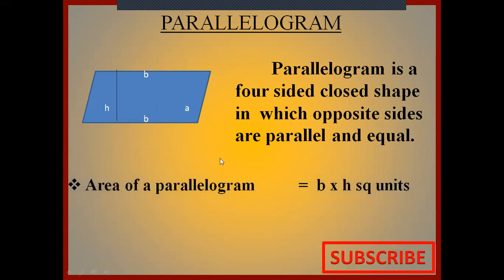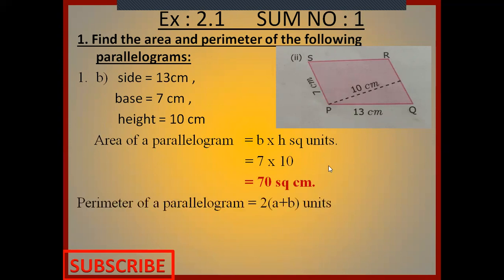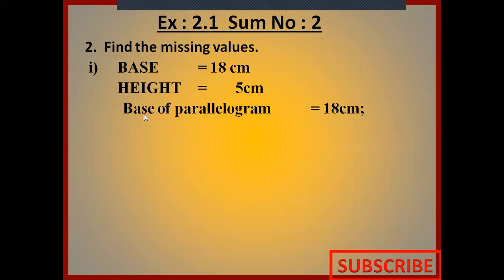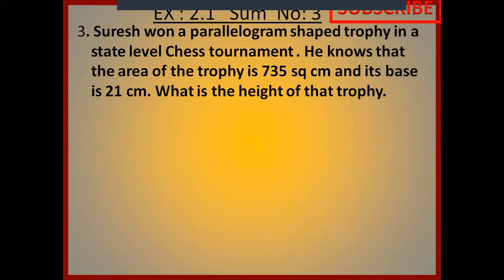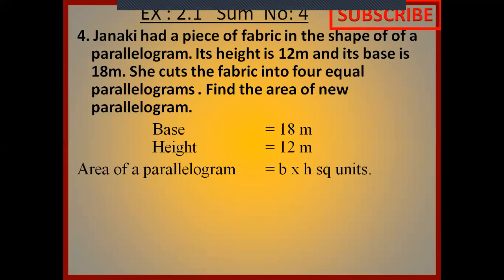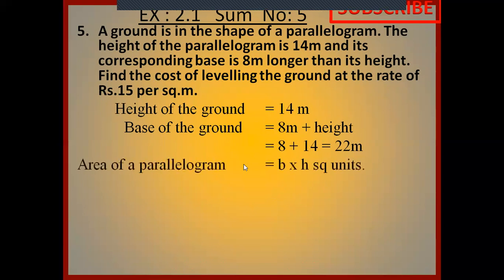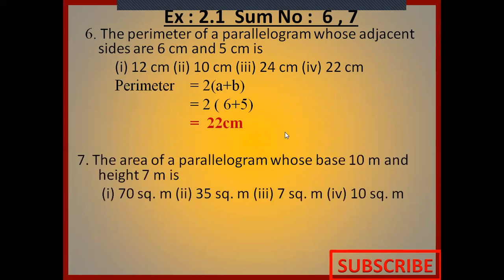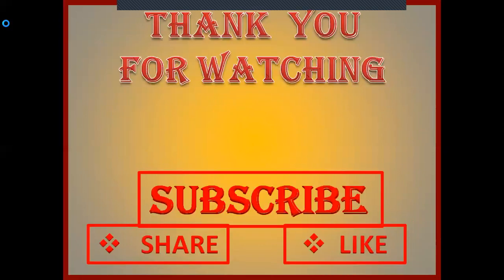how to do area of Parallelogram :STD 7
Learn Maths Online
ragavacreations maths is easy

how to do sum area of parallelogram
ragavacreations maths class
learn Maths,easy maths online
standard 5
MATHS ISEASY
HOW TO SOLVE MATHS
LEARN MATHS ONLINE
earn maths class 9 chapter
how to learn maths easily
maths tricks magic
maths classes for competitive exams
English coaching
ragavacreations world famous by mohit
ragavacreations miss samayl
ragavacreations mgr fans